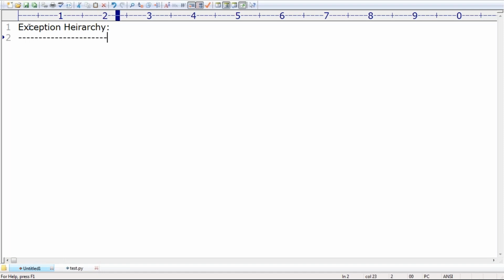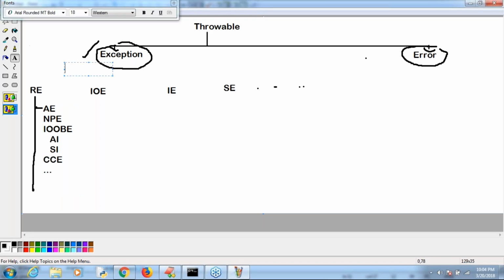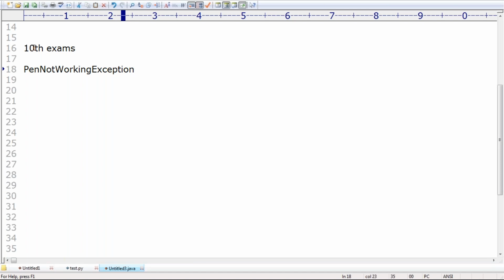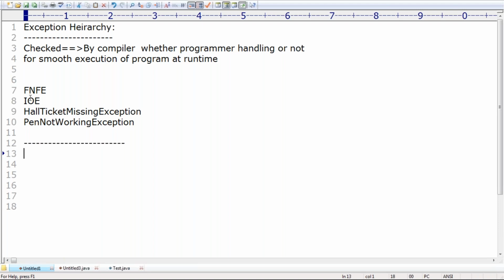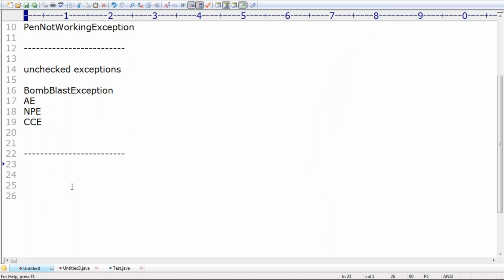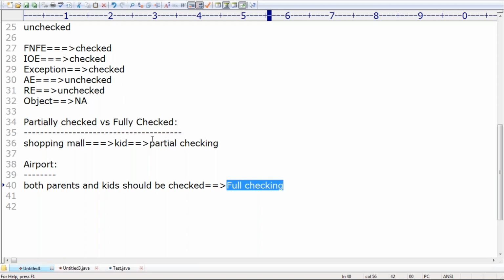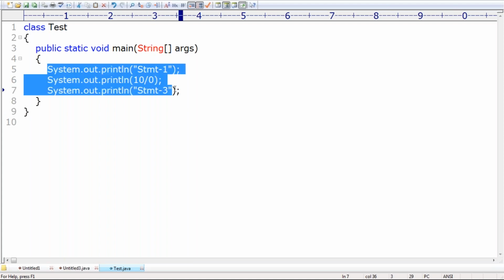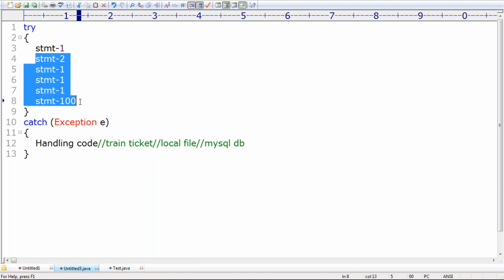OCJA 1.8 Java SE 8 Programmer - I (1Z0 - 808 )|Checked vs Unchecked Exceptions| On 20-03-2018